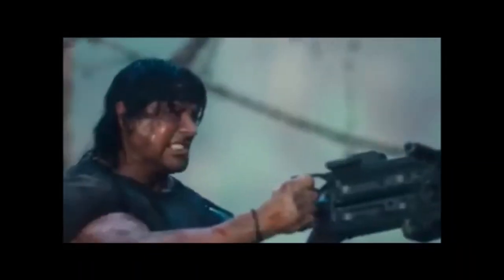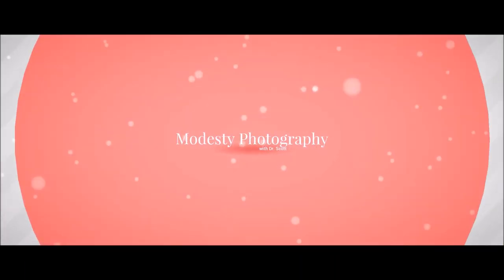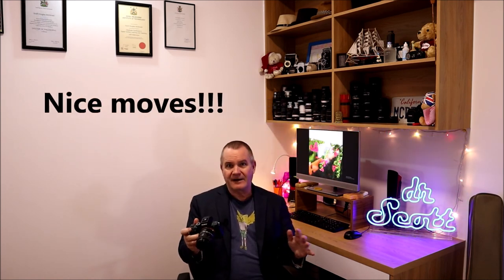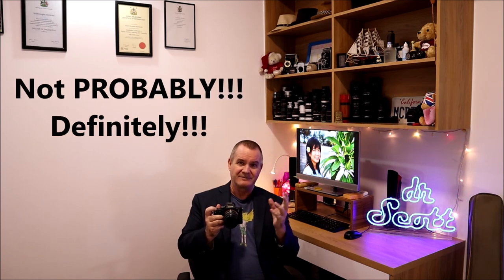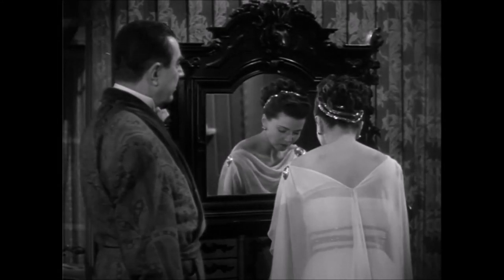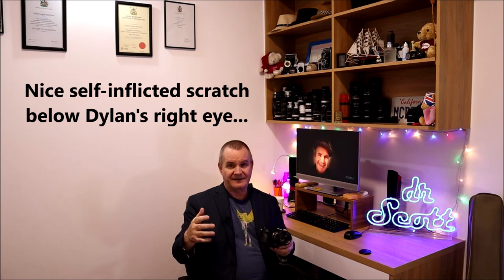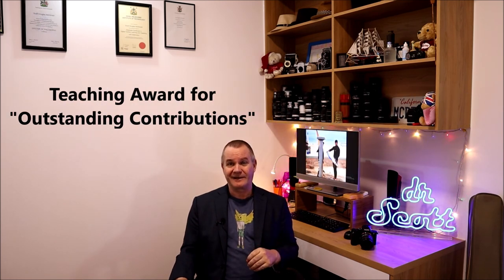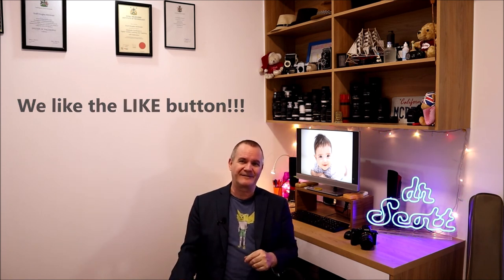Wide-Open Aperture - Sharp Shooting Photo Tips!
Make sure to take advantage of my $10 discount when you purchase Luminar from this